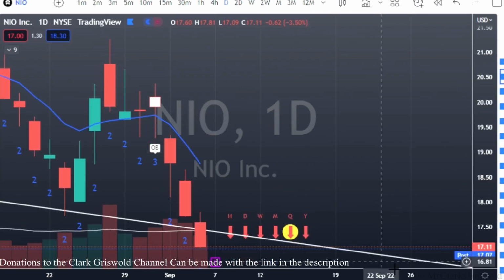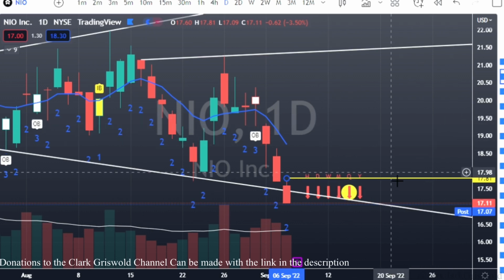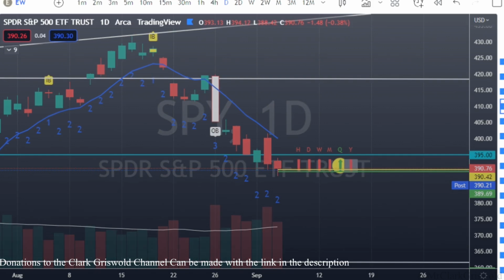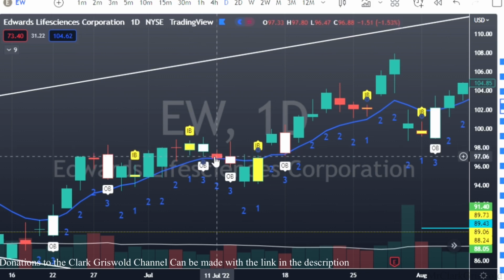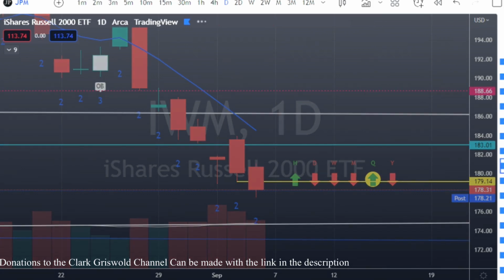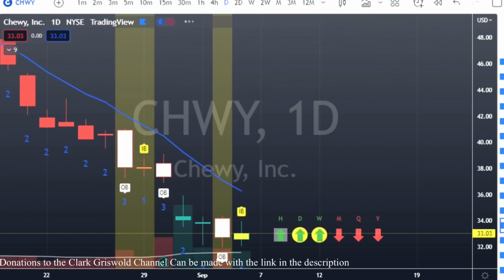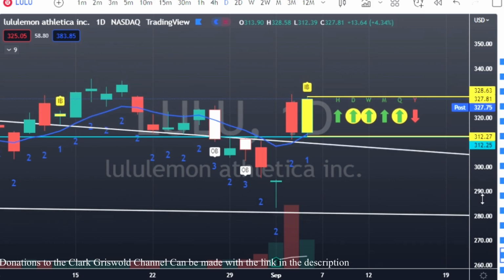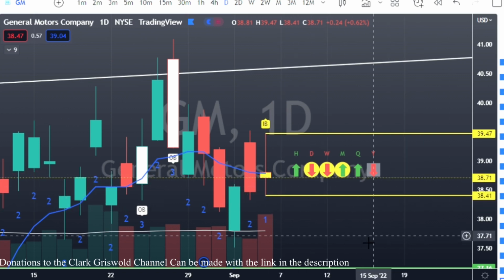A Cant Miss Strategy Watchlist For Sept 7 Using The STRAT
This is your 1 Day Stock Trading Watchlist for Sept 7, 2022 & The most profitable trading strategy, it is also the Easiest Way To Find Winning Trades Consistently. This Will Change The Way You Trade & Its The Only Watchlist Video You Will Need.

TRADING VIEW

Crypto BTC SPY NIO DWAC RBLX GME AMC TSLA QQQ ETHing Trades Consistently. This Will Change The Way You Trade.